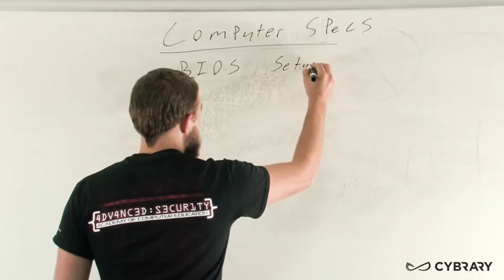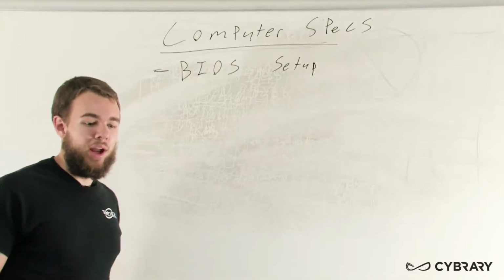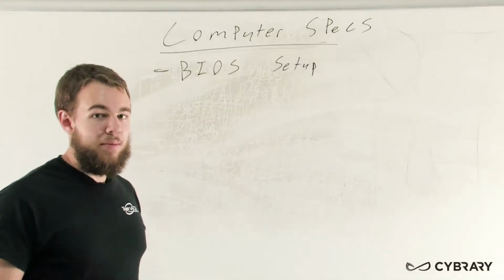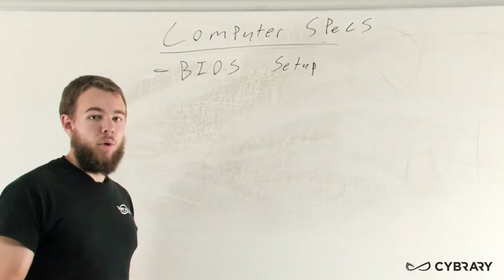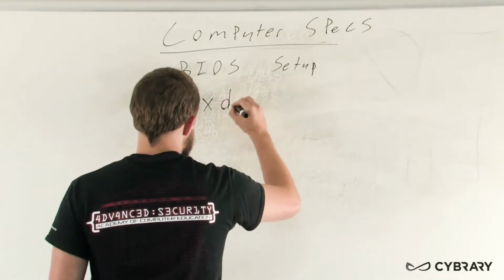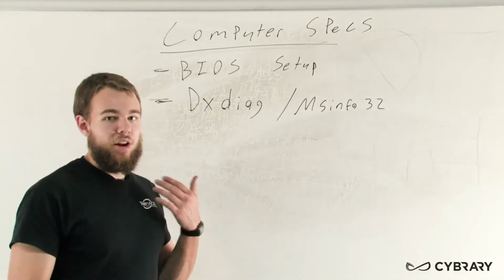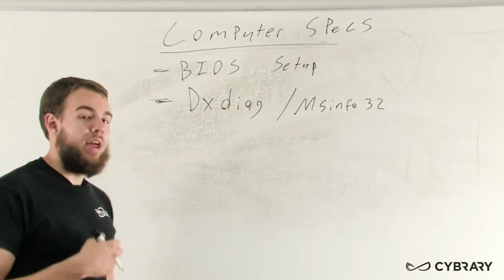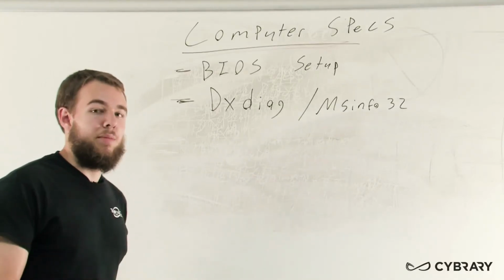Evaluate Computer Specifications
It is important to understand which characteristics are important when you are selecting a PC for computer design, virtualization, gaming etc. By learning more about these specifications, it will be easier for you to choose which device is best for performing specific tasks.
There are many tools that can be downloaded to assist in determine what the systems specs are, but most systems already have those tools and utilities built into Windows as part of their internal management tools.
You’ll learn how to access and utilize these tools which are applicable to any machine.
For example, you’ll see how to accessing the BIOS which requires pressing the F2 key just as the system boots up when you see the screen instructions indicate so.  The BIOS provides information on setup, system config time, boot sequences, and more.
You’ll learn about DXDiag/MSinfo32 in terms of how and when to launch it and what information it reveals about hard drive.